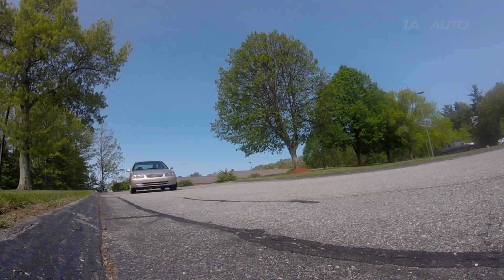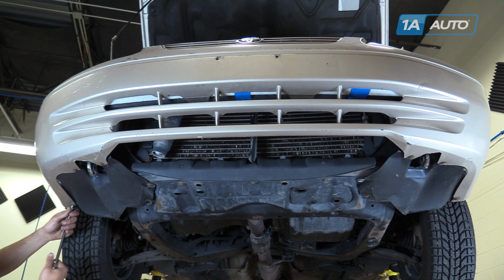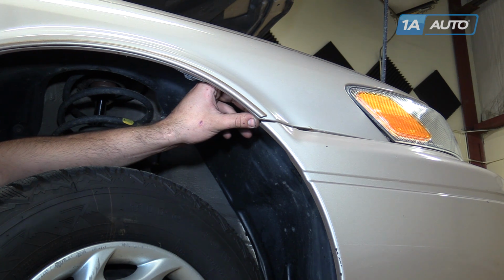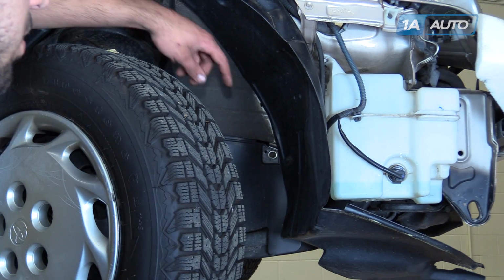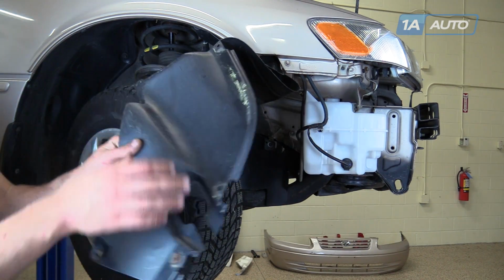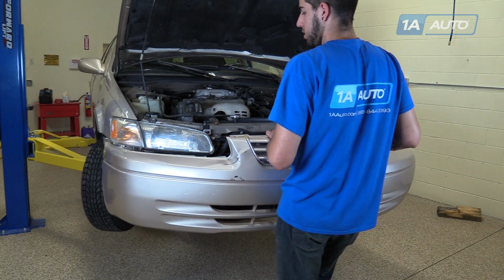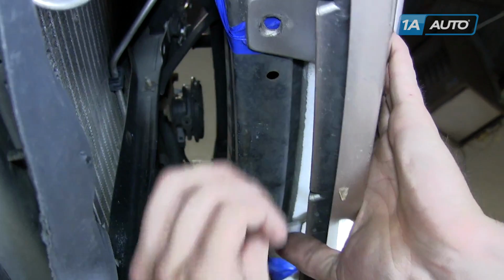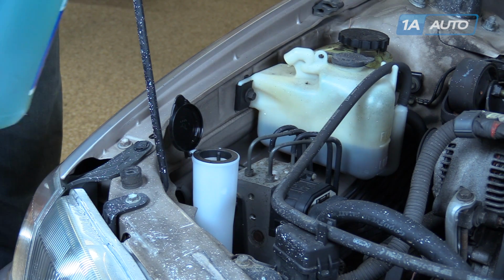How to Replace Washer Pump 97-01 Toyota Camry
1A Auto shows you how to repair, install, fix, change or replace a broken, damaged, or failing windshield washer pump. This video is applicable to the 97, 98 Toyota Camry.

This process should be similar on the following vehicles:
1997 Toyota Camry
1998 Toyota Camry
1999 Toyota Camry
2000 Toyota Camry
2001 Toyota Camry